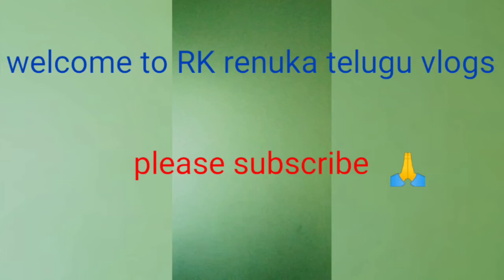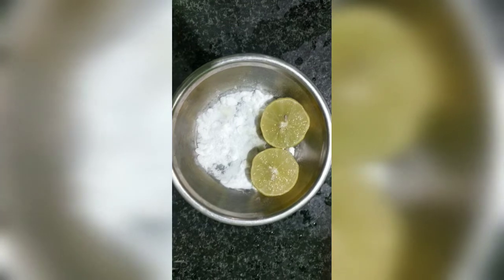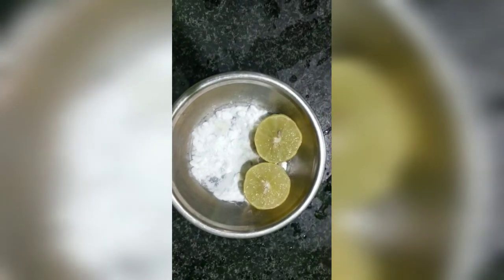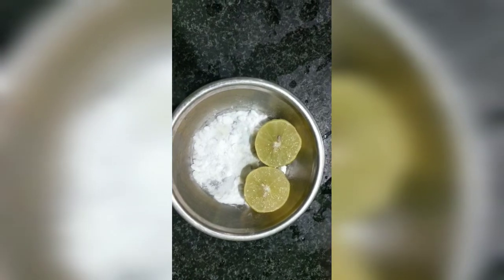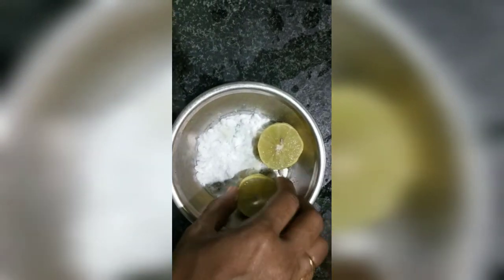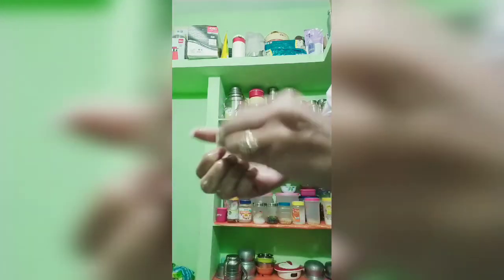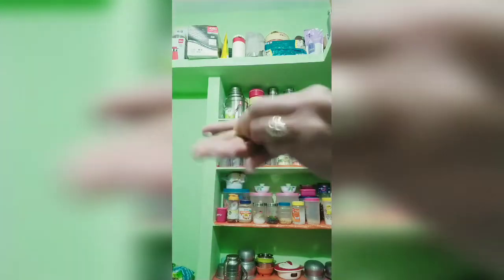తప్పకుండ ట్రై చేయండి # lemon and baking soda tip//please subscribe my channel 🙏🙏🙏🙏